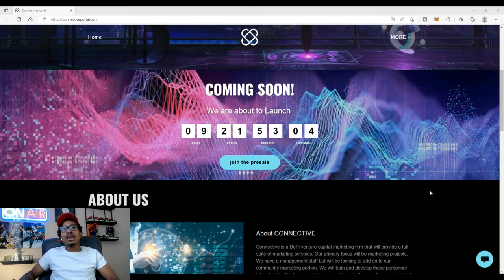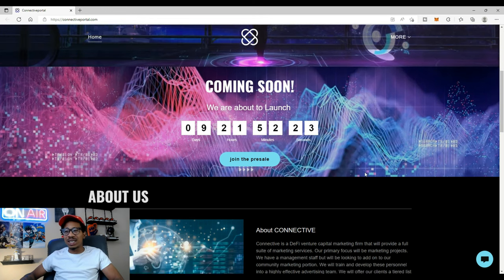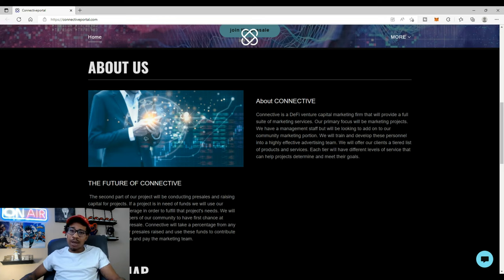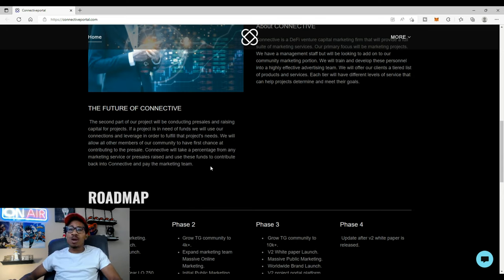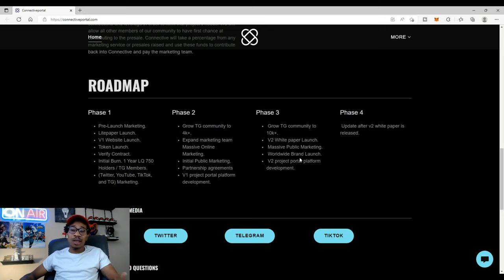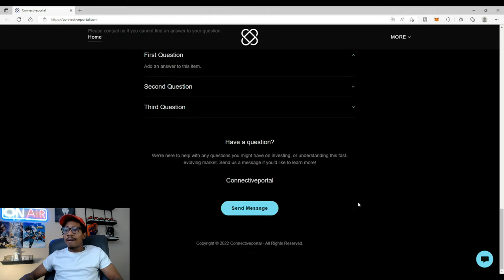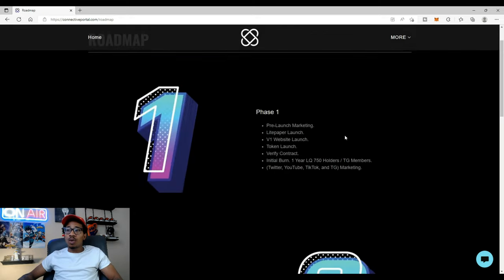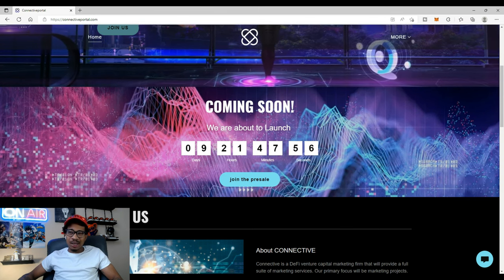CONNECTIVE TOKEN UPDATE | CONNECTIVE WEBSITE RELEASED | VERY BULLISH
Hello & Welcome

Join me as I take look at Connective a Defi Crypto project.

Presale is live.

Launching soon.

For more info join Telegram